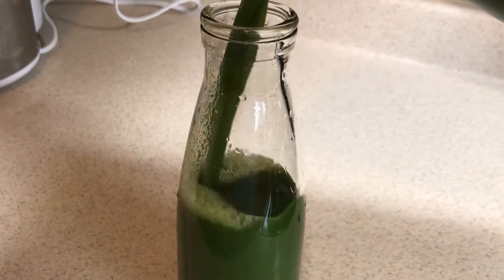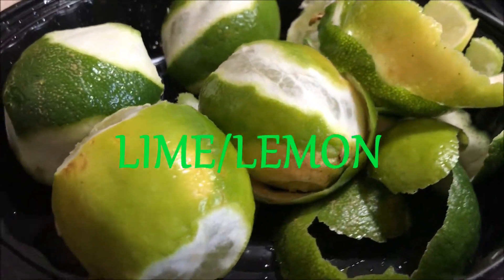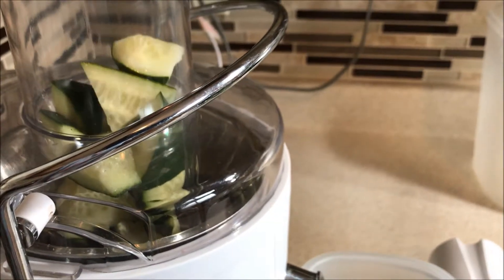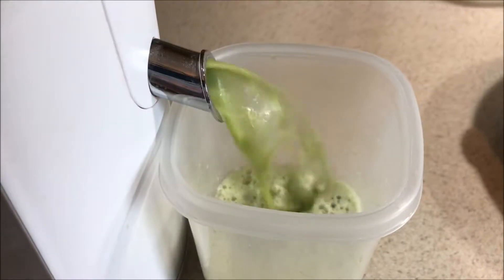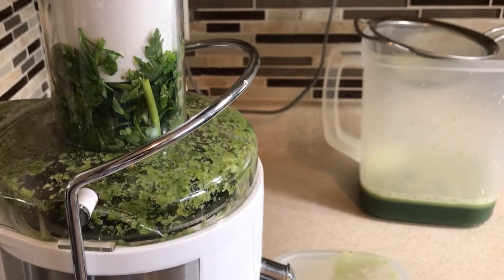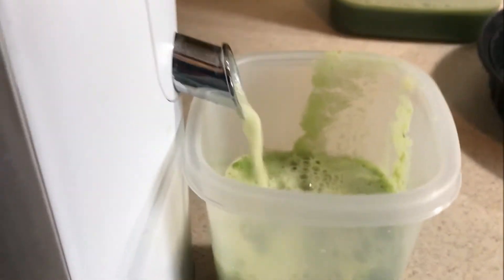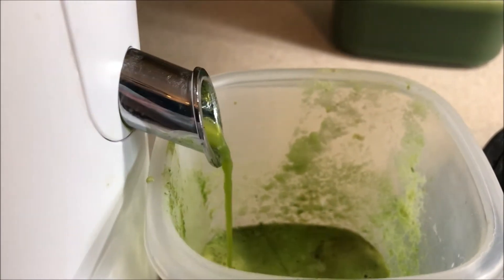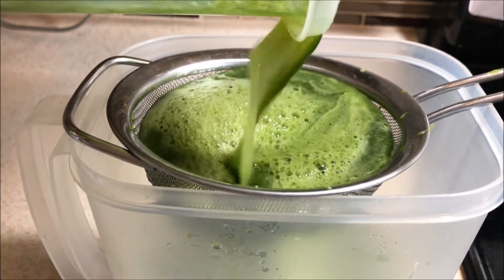THE ANTI CANCER GREEN JUICE INSPIRED BY FULLY RAW KRISTINA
In this video I share a simple to follow green juice recipe packed with a lot of anti -acidant and just might help give you a boost if dealing with Cancer so said fully raw Kristina.  What are your favorite or go to juice recipe ??? let the family know down below